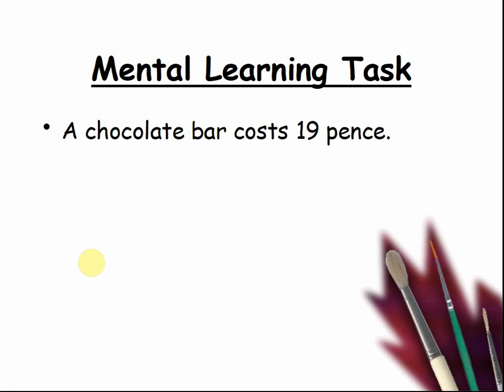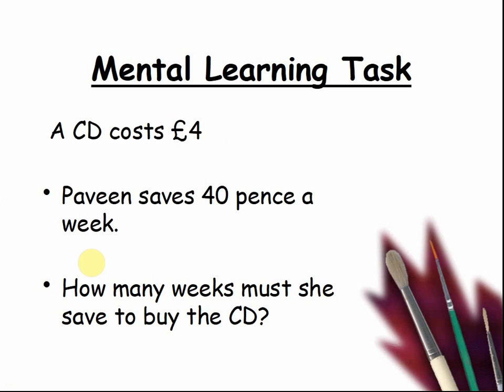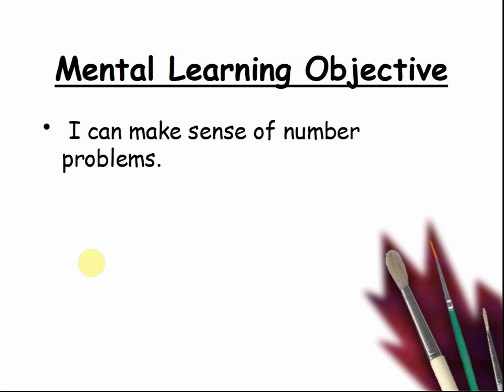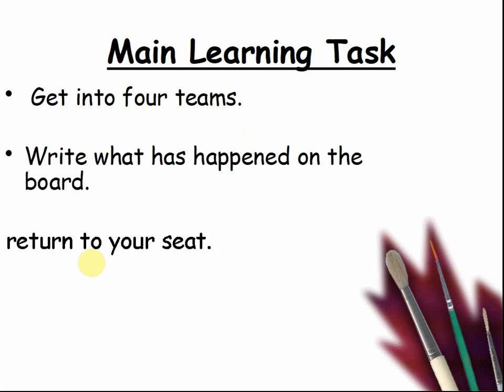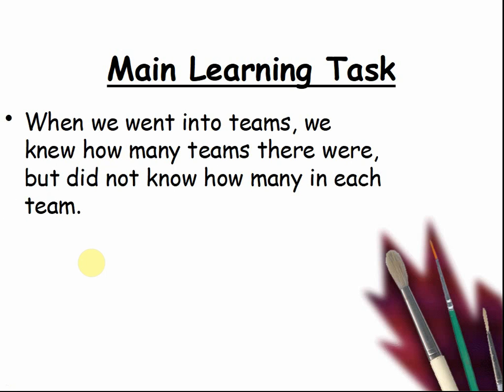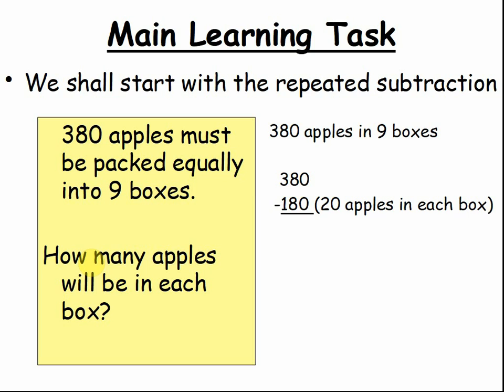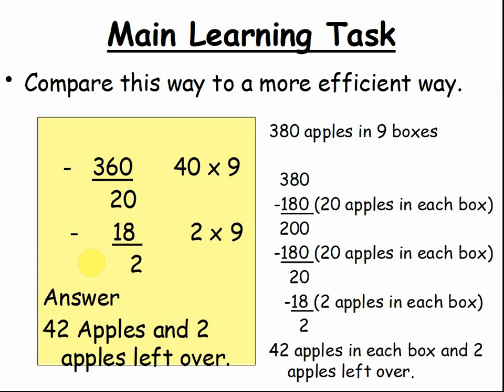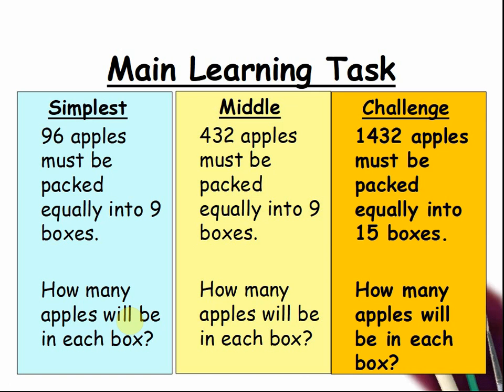Standard Division Method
Year 5 Lesson 10  Spring Developing standard division method Maths Lesson introduces the idea of sharing and groups. What is the difference between sharing and grouping? This video will explain it all! This lesson helps children develop a standard division method. This standard division method lesson could be completed in the home or in the classroom.